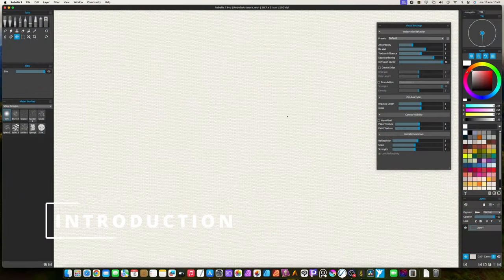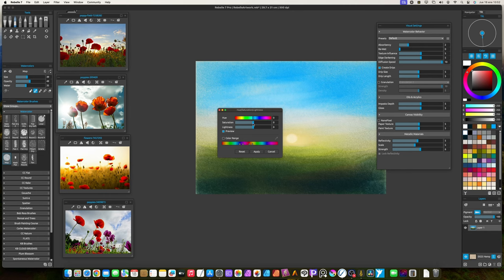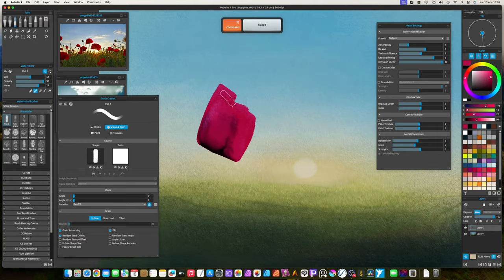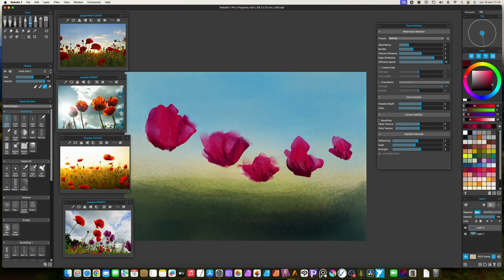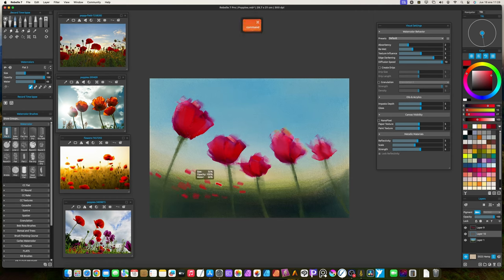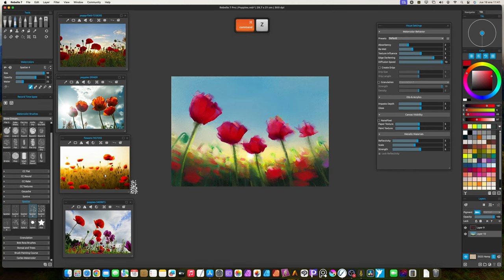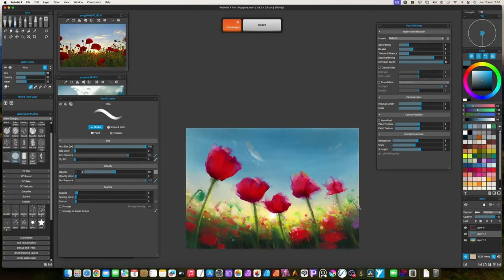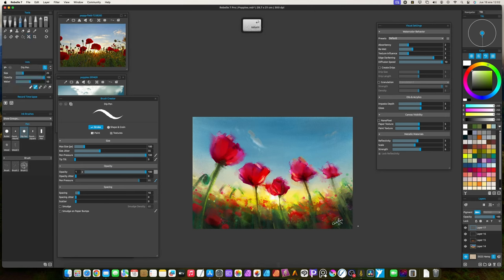Poppies Painting Rebelle 7 Tutorial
This is a Tutorial for painting Poppies in Rebelle 7.

Some Basic knowledge of Rebelle is required: how to use the interface and basic shortcut knowledge.

It’s a long tutorial, divided by chapters. You can jump to any chapter using the time stamps.

I will use mainly two custom brushes that I show you how to create them. One is Watercolor, and the other is a Pastel brush.

This was done using Rebelle 7 Pro. But you can do the same techniques -with the exception of Structures- with any Rebelle version from 3 to 6, Pro or Standard. The Standard feature don’t have Pigments, but you can achieve similar results with watercolor.

CHAPTERS:
00:00 Start
00:18 Introduction
01:39 Wet on Wet Background
04:33 Setting up Wet on Dry
07:10 Painting the Poppies
14:18 Background Painting
19:06 Clouds with Pastel and Water
21:45 Polishing and Final Touches

Software used to paint: Rebelle 7 Pro
Computer: Mac mini M1 with 16 GB of RAM
Screen: BenQ EX2780Q
Tablet: Xencelabs Pen Tablet Medium
AI voice-over is used for speaking